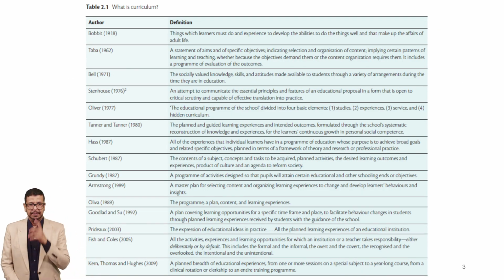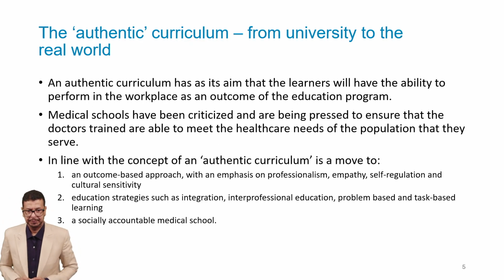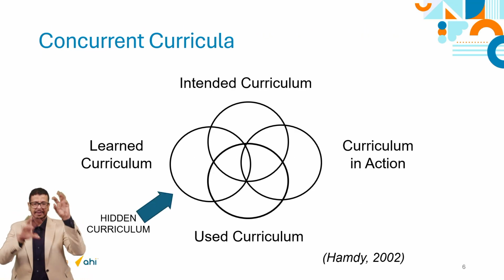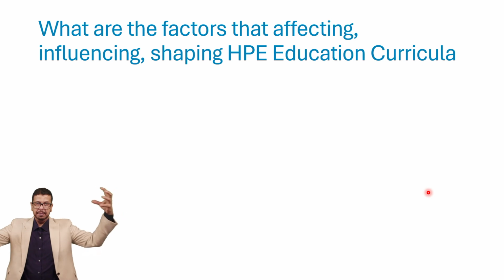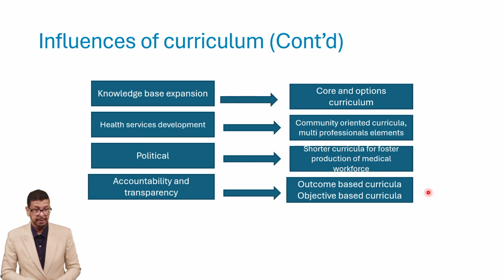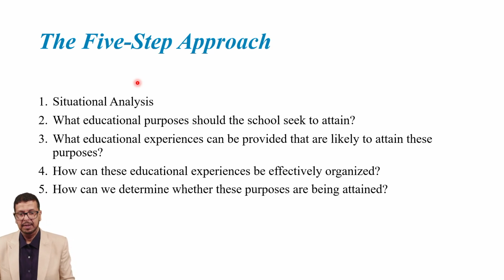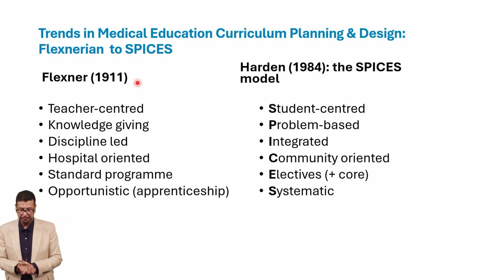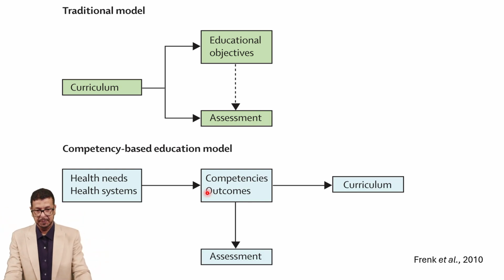Overview of curriculum & Curriculum philosophy in HPE By Dr Mohamed Hassan Taha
This lecture provides a concise overview of curriculum concepts and educational philosophies in Health Professions Education. It explores the definition and types of curriculum (intended, learned, used, and hidden), key factors influencing curriculum design, and modern approaches such as self-directed learning, PBL, integrated curricula, and outcome-based education.

The session also discusses Tyler’s and Nicholls & Nicholls’ curriculum models, and the evolution of medical education from the Flexnerian model to Harden’s SPICES framework.

Ideal for medical educators, HPE students, and curriculum planners seeking a clear foundation in curriculum design and educational strategies in healthcare.